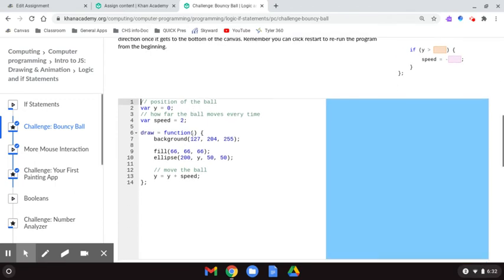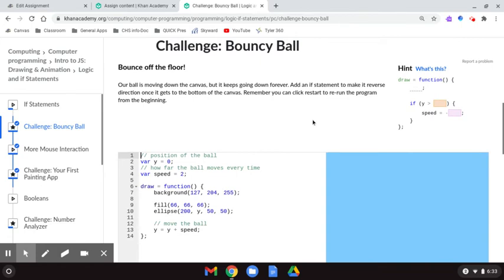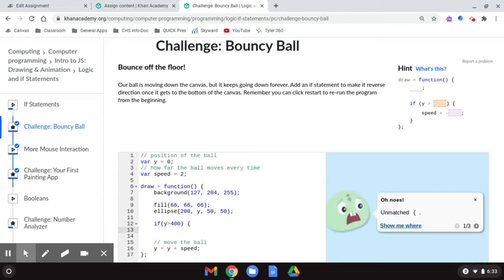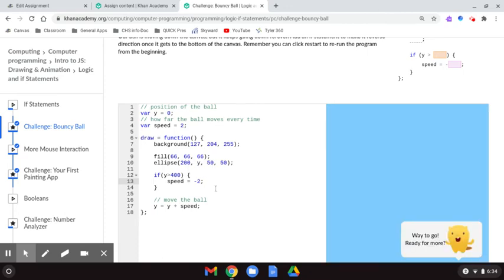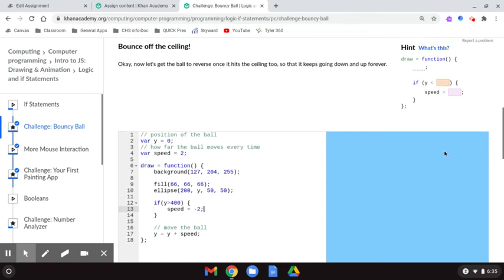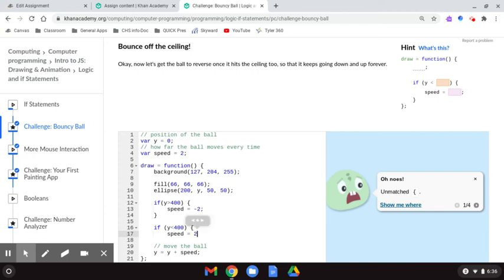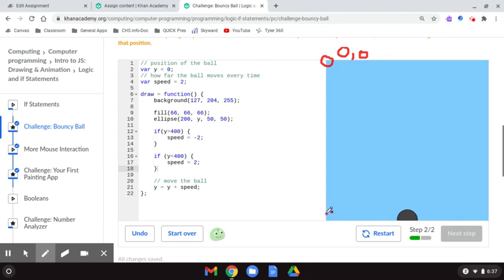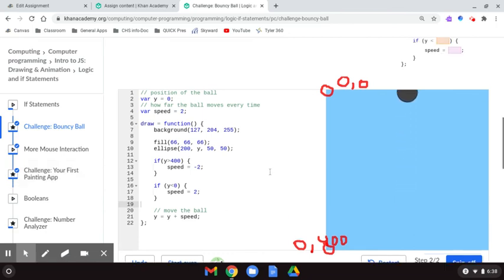Nov 20 - Bouncy Ball - Khan Academy